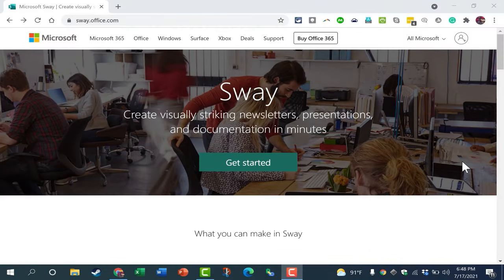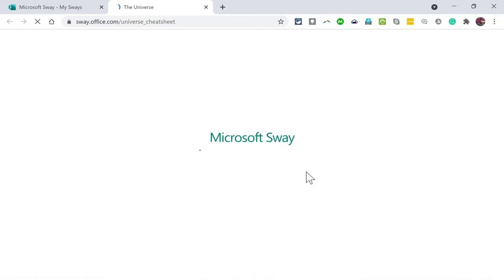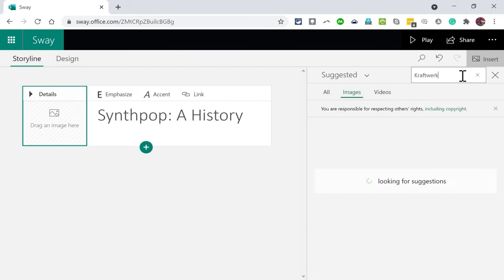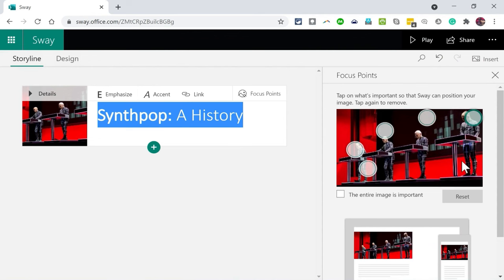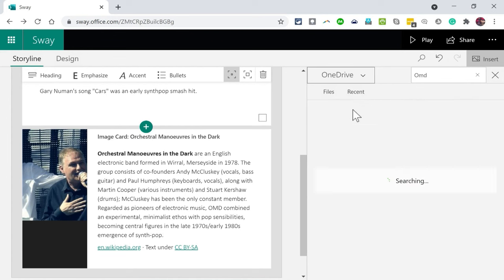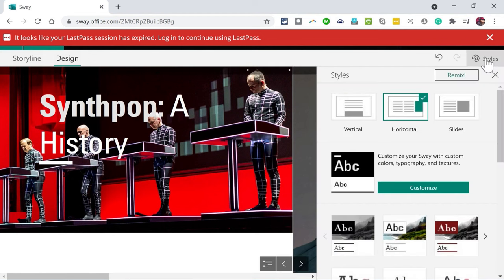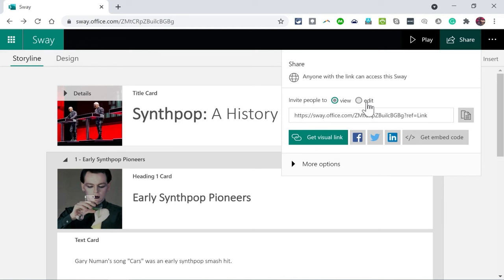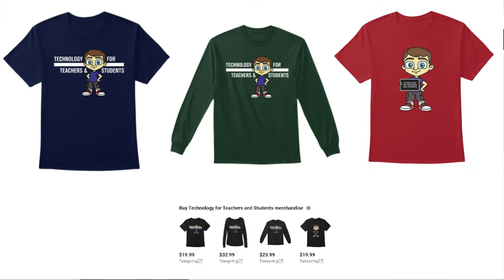Beginner's Guide to Microsoft Sway: Create Beautiful Webpages FREE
In this UPDATED for 2021 tutorial, you'll learn how to build beautiful web pages completely for free by using Microsoft Sway. This great tool is perfect for student and teacher use, as well as business and family uses. Sway can help you create presentations, newsletters, and documentation as well.